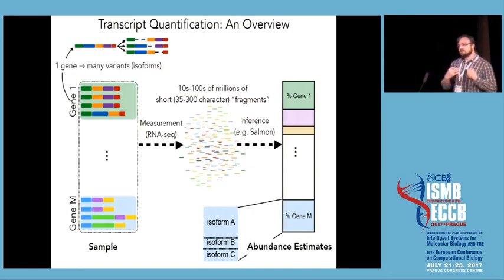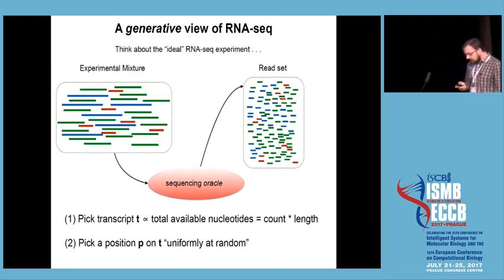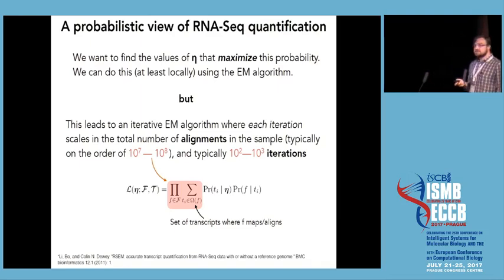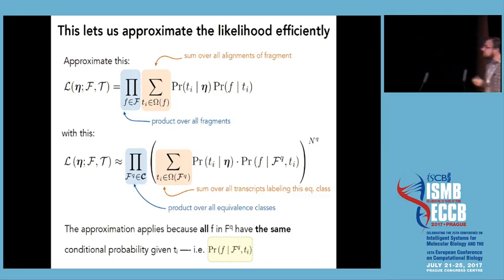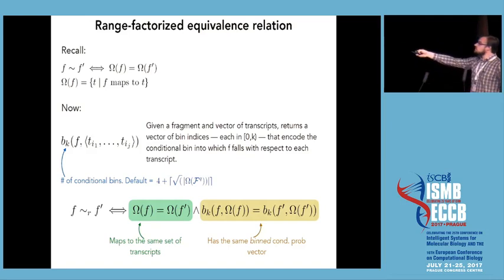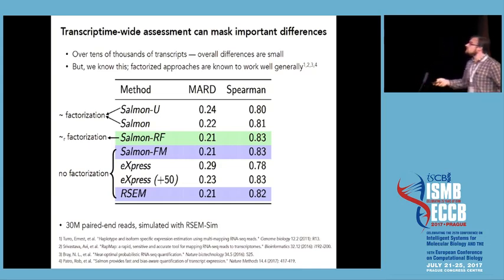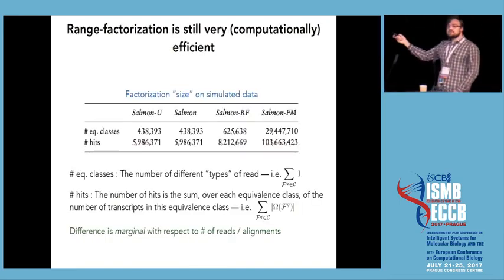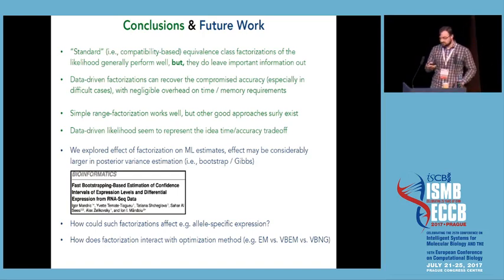Improved Data-Driven Likelihood Factorizations for... - Rob Patro - HiTSeq - ISMB/ECCB 2017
Improved Data-Driven Likelihood Factorizations for Transcript Abundance Estimation - Rob Patro - HiTSeq - ISMB/ECCB 2017